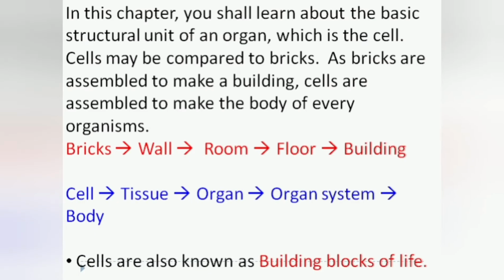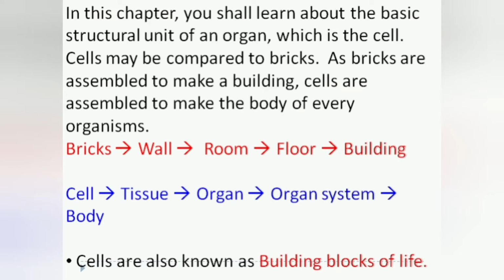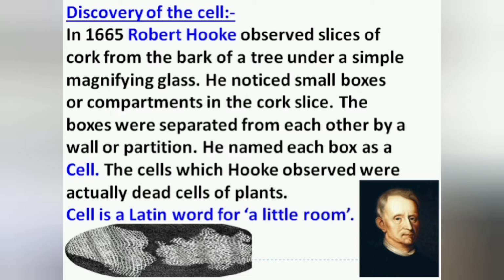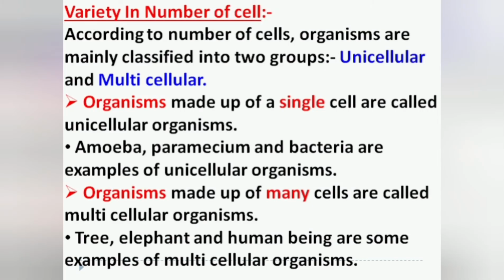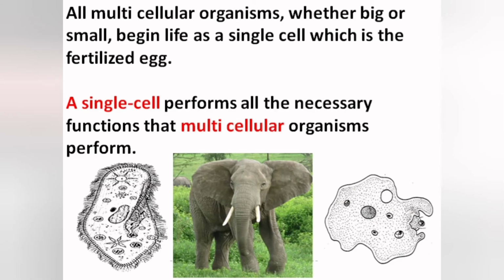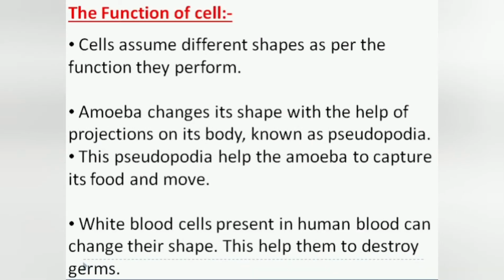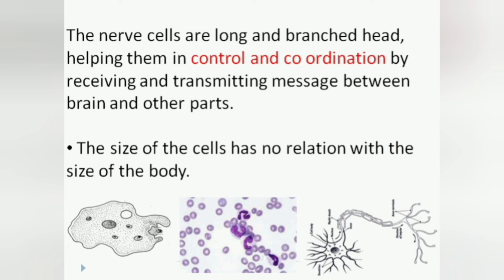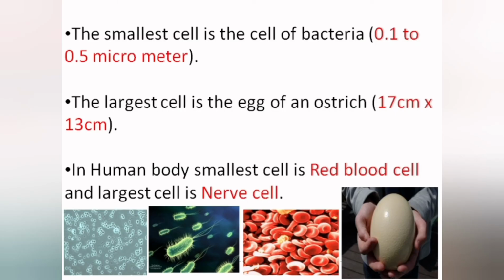Std 8 - Science - Ch 8 - Session 1